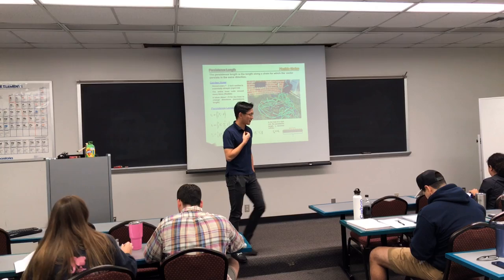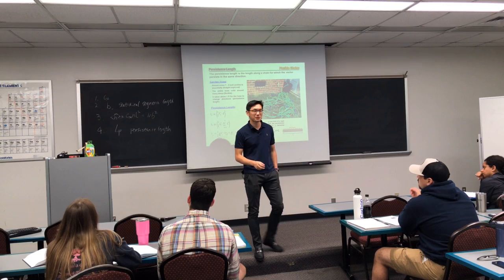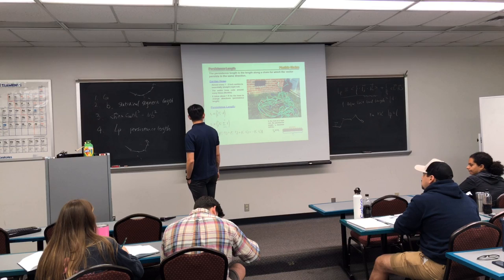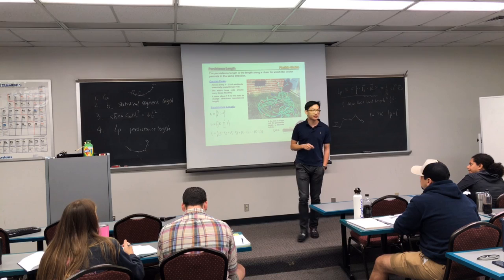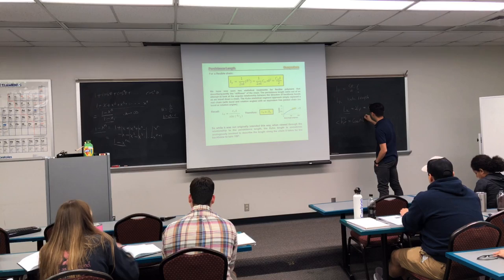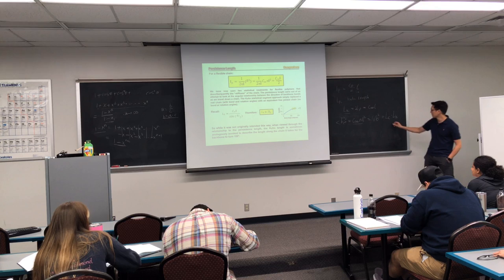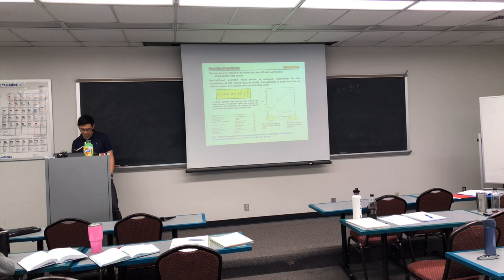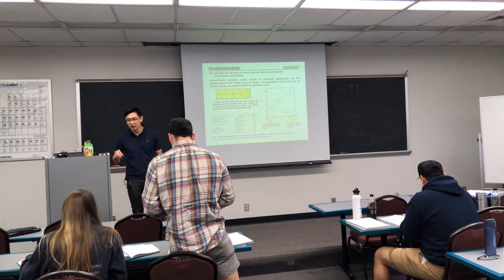2019 PSC 710 Lecture 6 Persistence length and Wormlike Chain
PSC 710 Lecture 6 Persistence length and Wormlike Chain